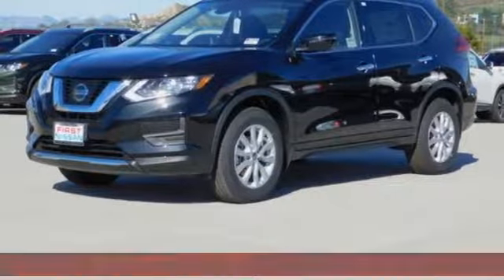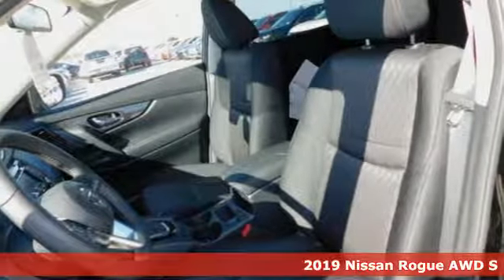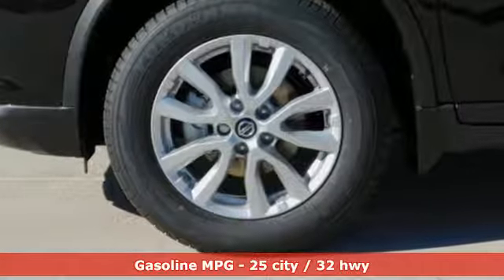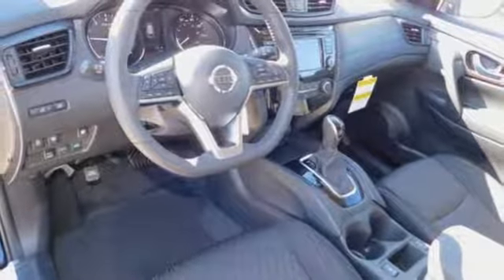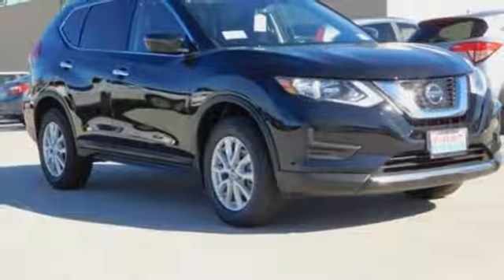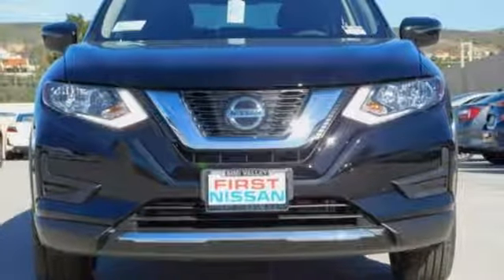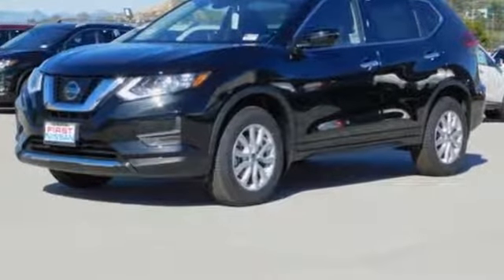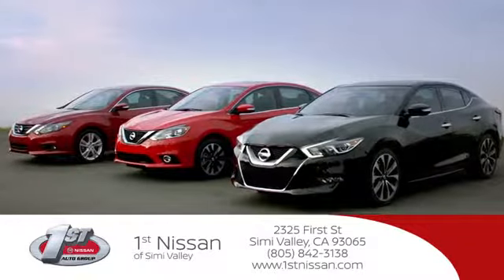2019 Nissan Rogue Simi Valley, CA #390167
Year: 2019
Make: Nissan
Model: Rogue
Trim: S
Engine: 4 Cyl - 2.5 L
Transmission: Variable
Color: Magnetic Black Pearl
Interior: Charcoal
Stock #: 390167
VIN: JN8AT2MV8KW386684

Address:
2325 First St,